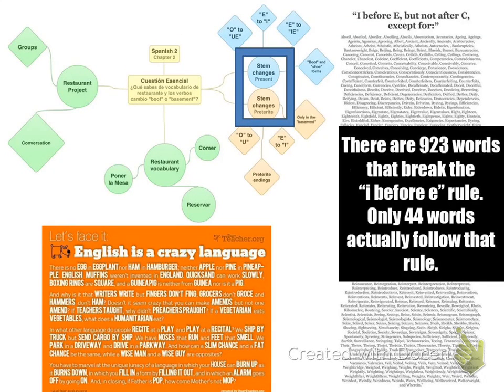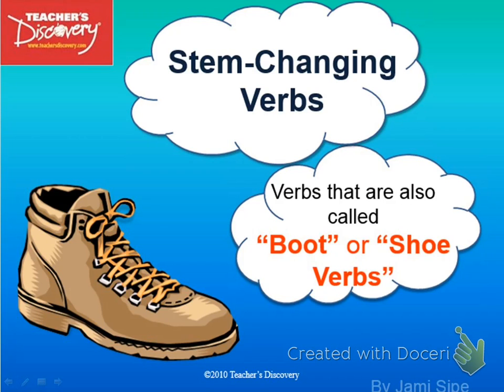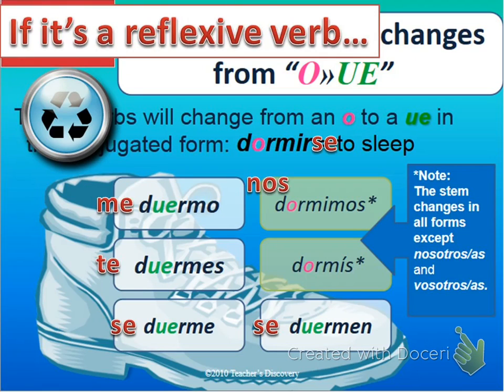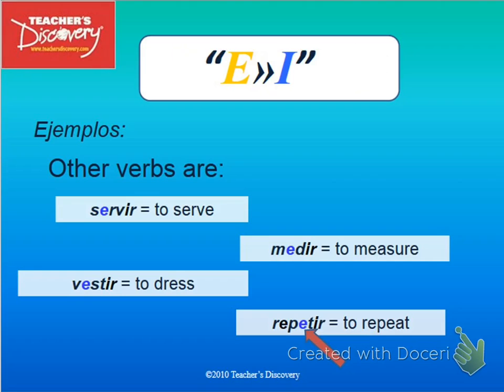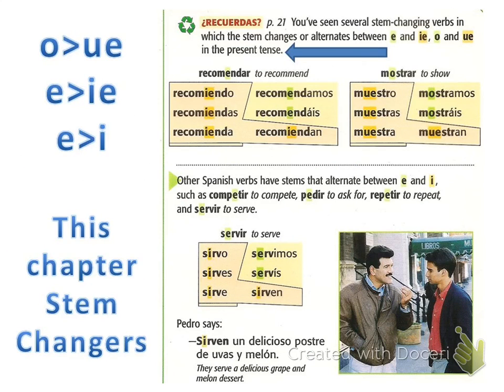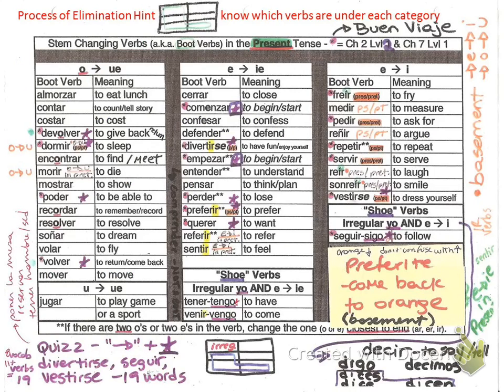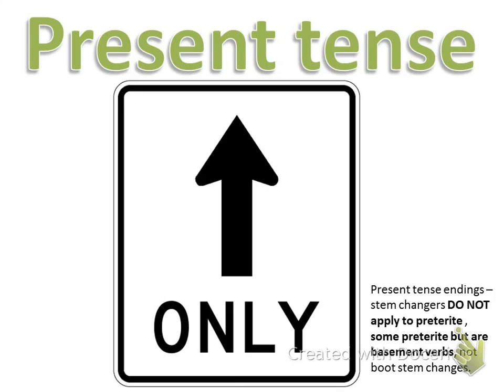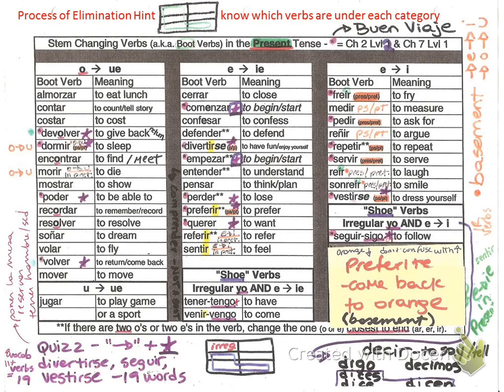Stem changing verbs in Present tense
Review of reflexives - can do in present and Preterite.
O to ue
E to ie
E to i
PRESENT tense changes